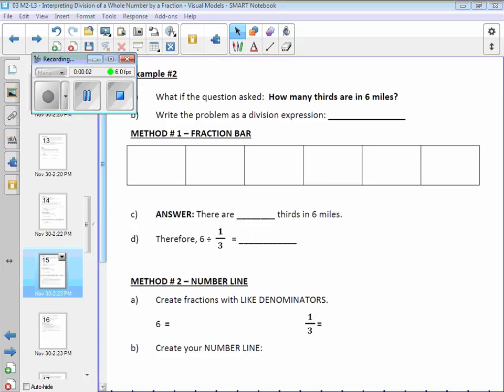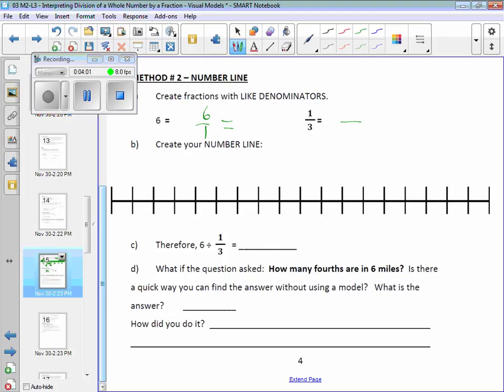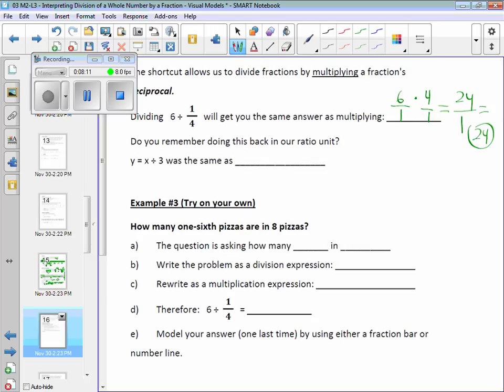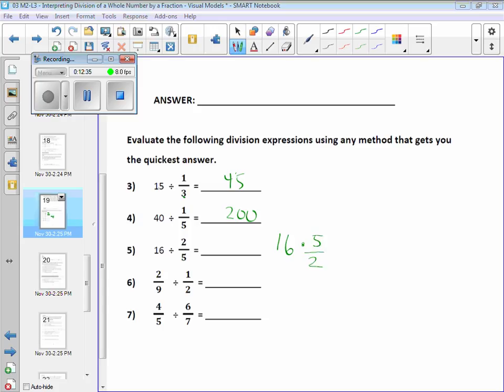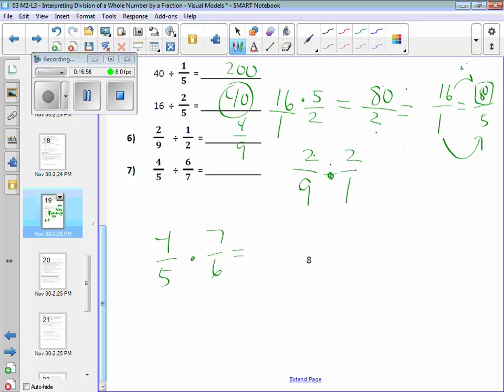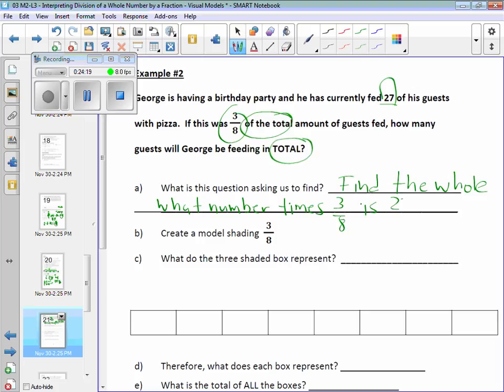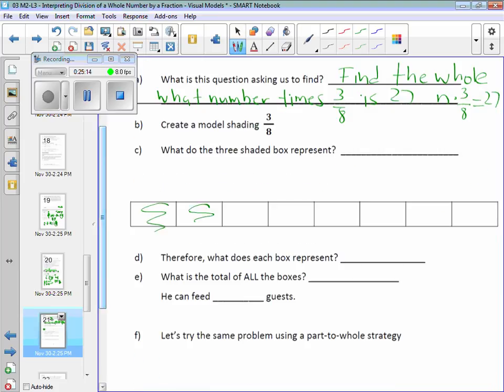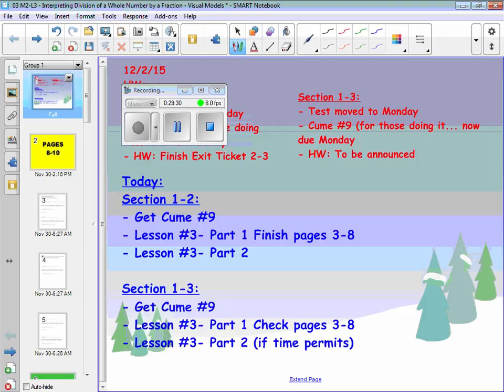03 M2 L3 Interpreting Division of a Whole Number by a Fraction Visual Models